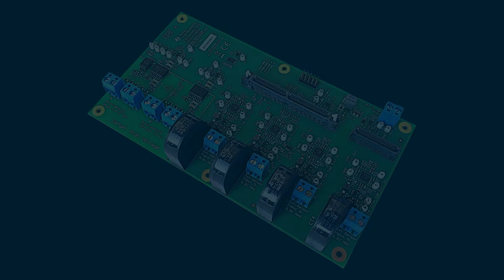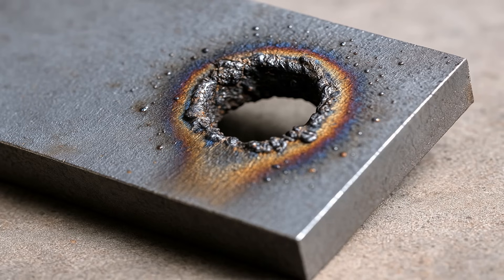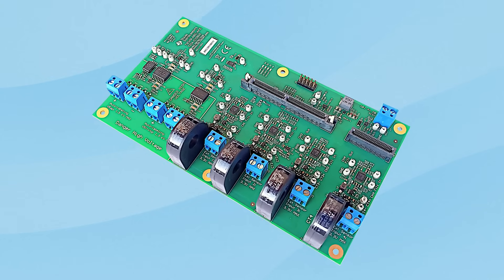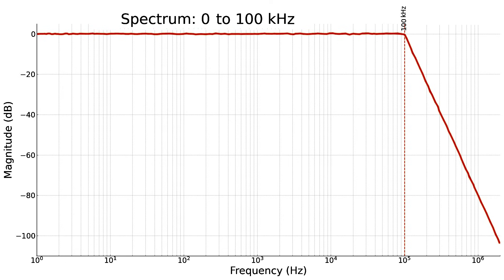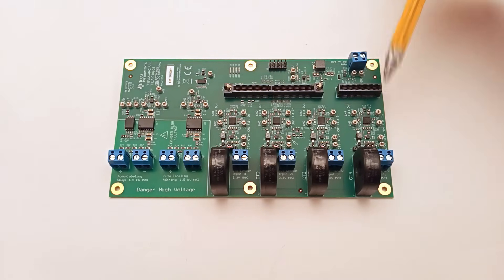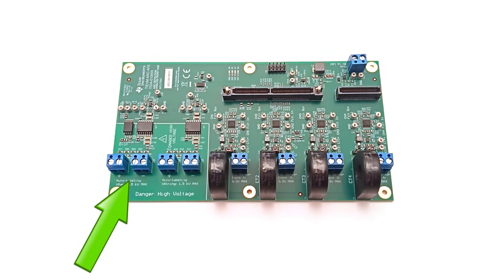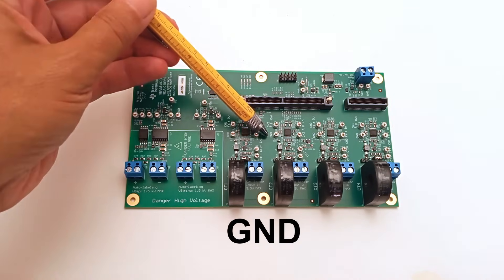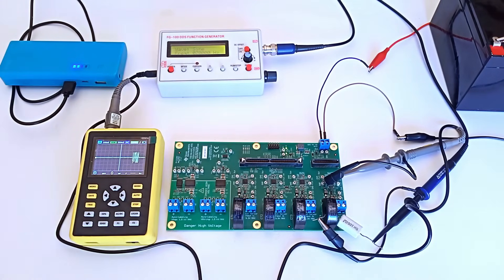ESD Lab, TI’s Analog Front End for Machine Learning Arc Fault Protection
In this video, we explore Texas Instruments’ TIDA-010955 analog front end for DC arc detection in solar applications, enhanced by edge artificial intelligence. Designed to meet rising safety standards in photovoltaic systems, the board identifies dangerous DC arcs by analyzing high-frequency noise in the current line. Unlike traditional detection methods, the integrated AI model improves accuracy while reducing computational effort. Built on the C2000 control card platform, the board supports four independent channels, offering isolation, filtering, and high-speed ADC conversion. With tools for data collection, AI training, and validation, this solution delivers a reliable and intelligent approach to protecting solar installations.